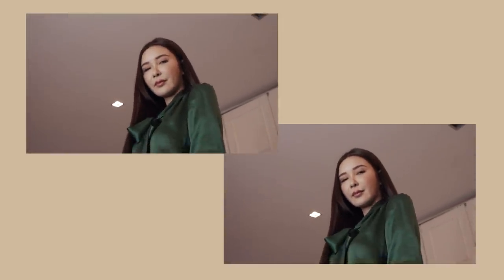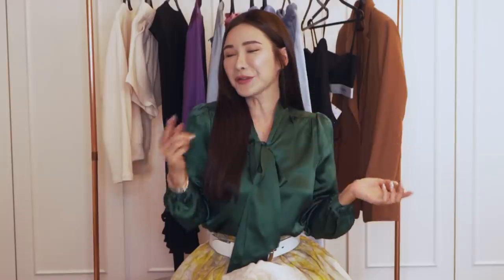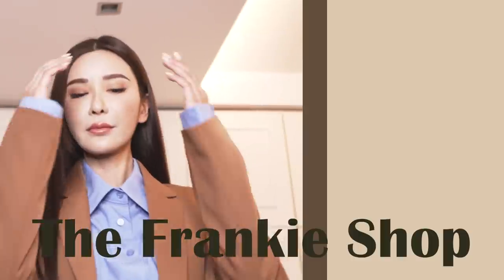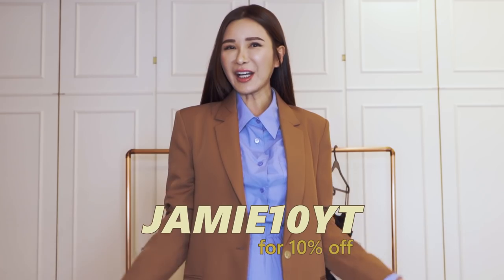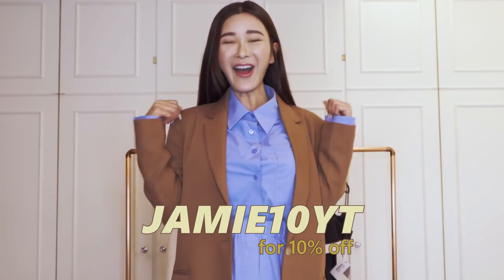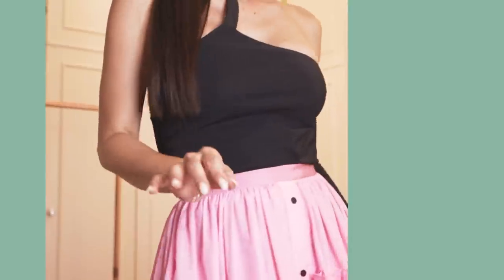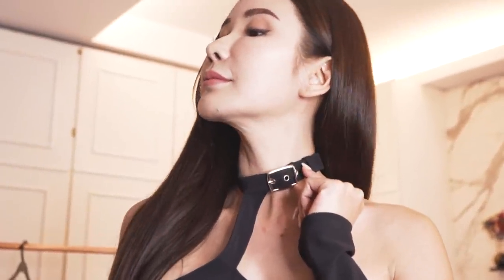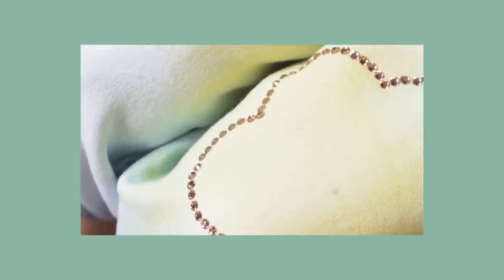OUTFITS OF THE WEEK (FT. FARFETCH & LILYSILK) | JAMIE CHUA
Thank you to LILYSILK and FARFETCH for sponsoring this week’s video! You guys can get your own pieces at a discounted rate with my codes, just enter these at checkout!

And if you’re interested in some of the pieces in this video, here are the links: